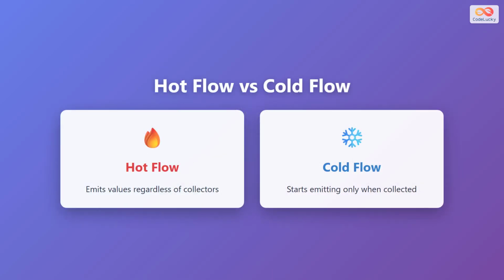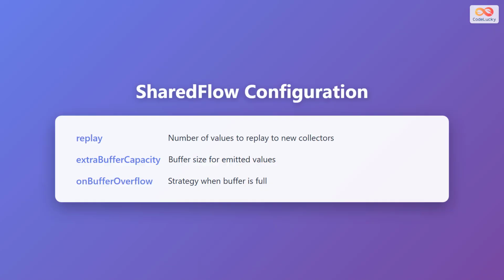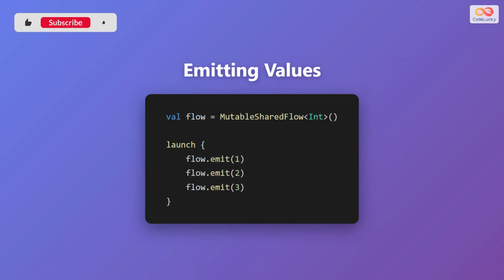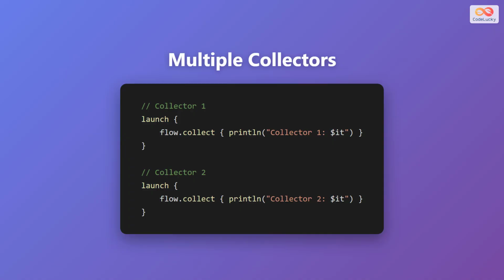SharedFlow in Kotlin Coroutines: Hot Flow for Broadcasting Explained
📡 Learn everything about SharedFlow in Kotlin Coroutines!

SharedFlow is a powerful hot flow that broadcasts values to multiple collectors simultaneously. Perfect for building reactive Android apps with real-time data sharing! 🚀

In this tutorial, you'll learn:
✅ What is SharedFlow and how it works
✅ Hot Flow vs Cold Flow differences
✅ Creating and configuring SharedFlow
✅ Emitting values to multiple collectors
✅ Replay, buffer, and overflow strategies
✅ Real-world use cases for broadcasting events

Whether you're building Android apps or working with Kotlin backend services, understanding SharedFlow is essential for managing shared state and event broadcasting across your application. 💡

Perfect for beginners and intermediate developers looking to master Kotlin Coroutines and reactive programming patterns. 🎯

Chapters:
00:00 - SharedFlow: Hot Flow for Broadcasting
00:19 - What is SharedFlow?
00:45 - Hot Flow vs Cold Flow
01:12 - Creating a SharedFlow
01:39 - SharedFlow Configuration
02:09 - Emitting Values
02:33 - Multiple Collectors
03:00 - Key Takeaways
03:32 - Outro